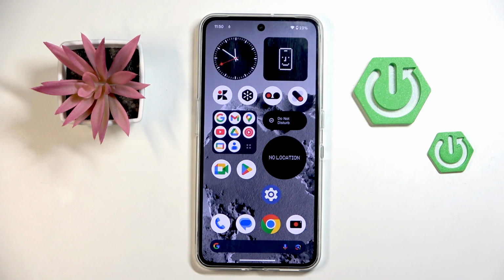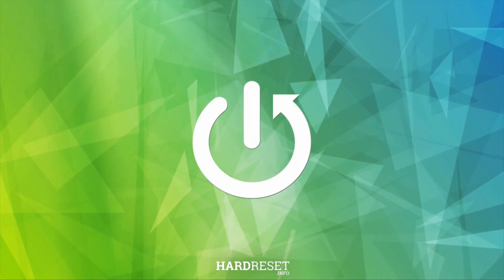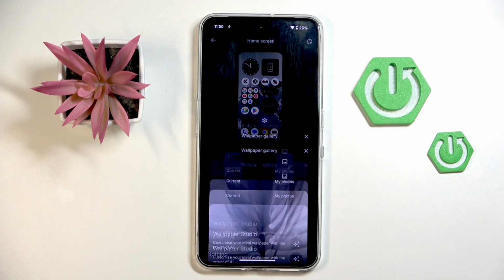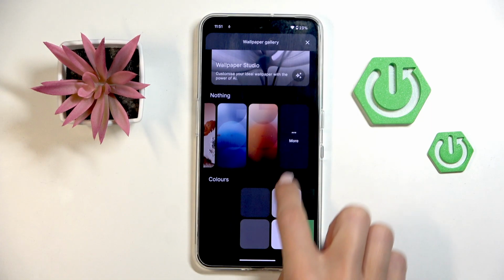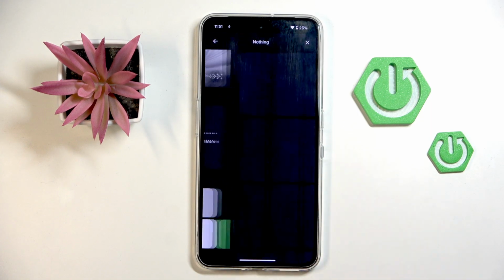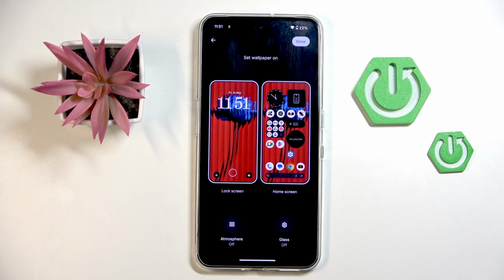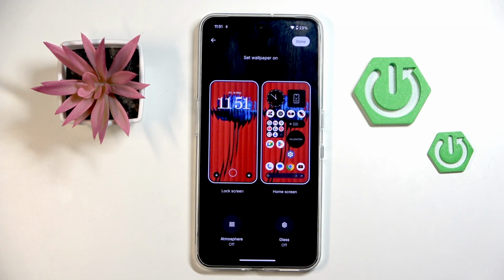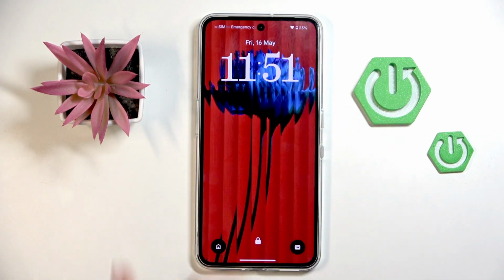CMF Phone 2 Pro – How to Change Wallpaper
Want to personalize your CMF Phone 2 Pro? In this video, we show you step-by-step how to change the wallpaper on your CMF Phone 2 Pro. You’ll learn how to access the customization settings, choose from built-in wallpapers or your own photos, and apply your favorite image to the home screen, lock screen, or both. Whether you want a fresh look or just want to try something new, changing the wallpaper is quick and easy on the CMF Phone 2 Pro. Follow along to make your device truly yours.

How to change wallpaper on CMF Phone 2 Pro?
How to set a custom photo as wallpaper on CMF Phone 2 Pro?
Where are wallpaper settings on CMF Phone 2 Pro?

0:00 Introduction
0:06 Open Settings and go to Customization
0:19 Select wallpaper source (photos, wallpaper studio, color wallpapers)
0:33 Choose and preview wallpaper
0:39 Apply wallpaper and select screen
0:54 Confirm and finish
1:02 Wallpaper applied